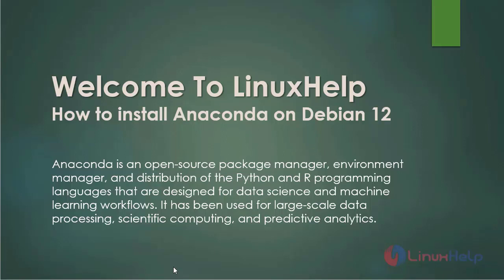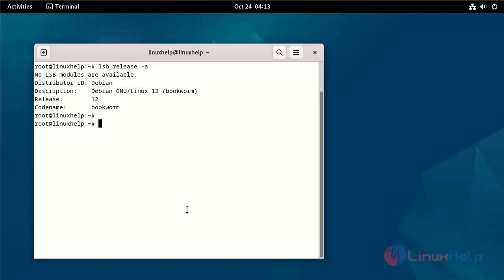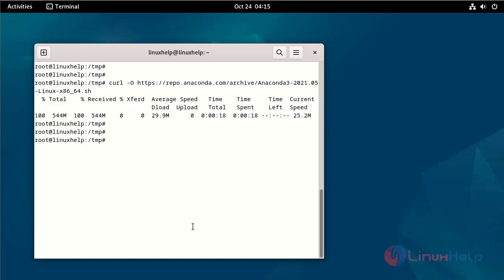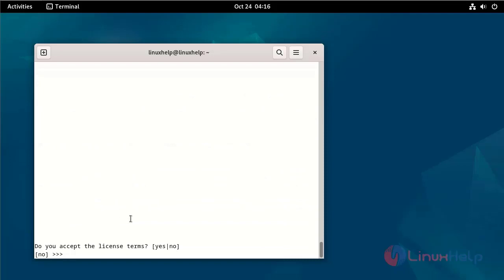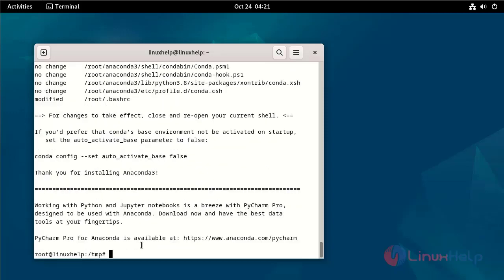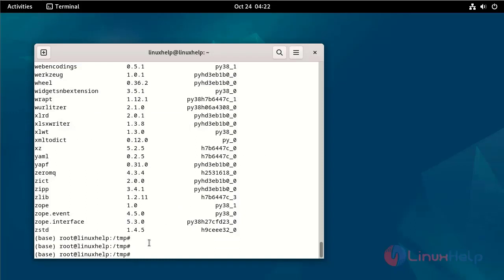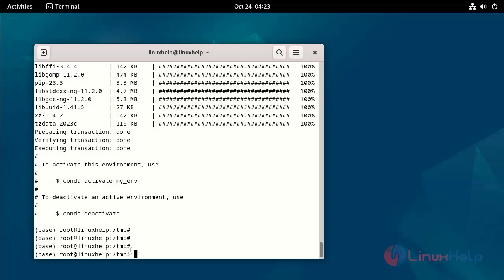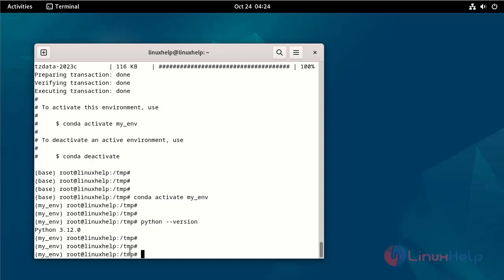How to install Anaconda on Debian 12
Anaconda is an open-source package manager, environment manager, and distribution of the Python and R programming languages that are designed for data science and machine learning workflows. It has been used for large-scale data processing, scientific computing, and predictive analytics.